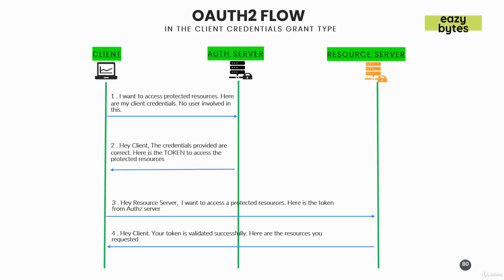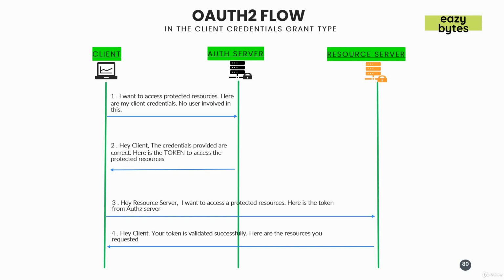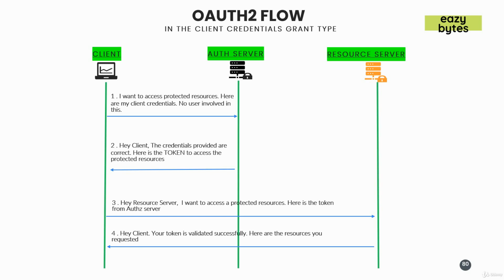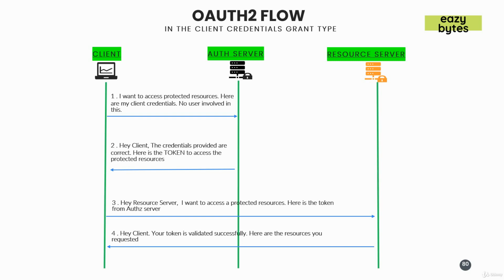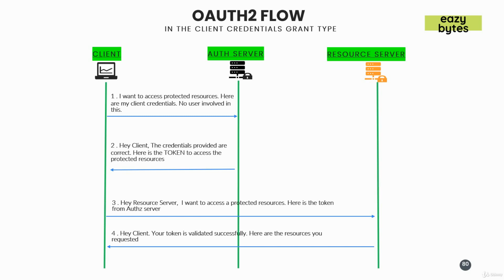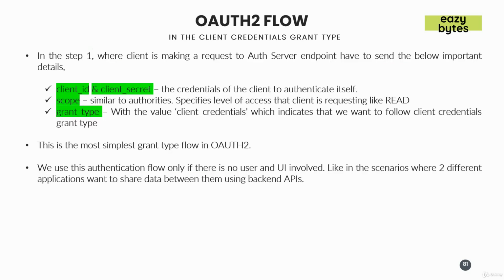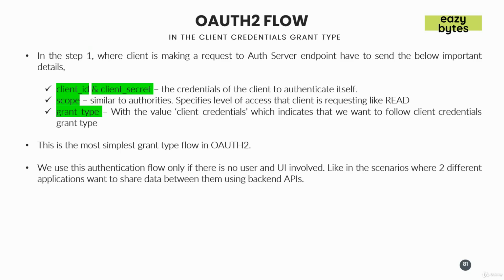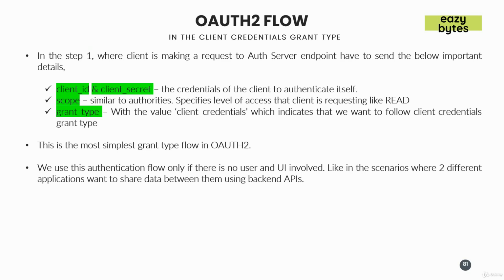007 Client credentials grant type flow in OAUTH2